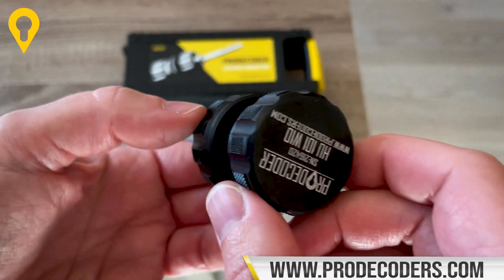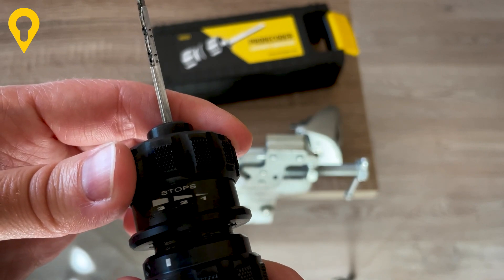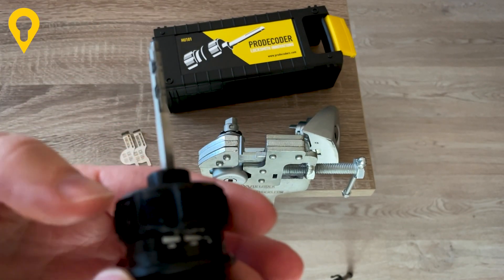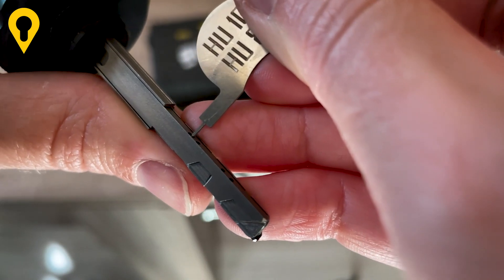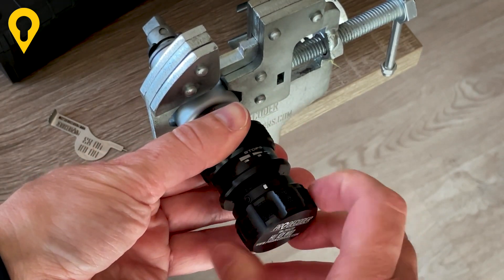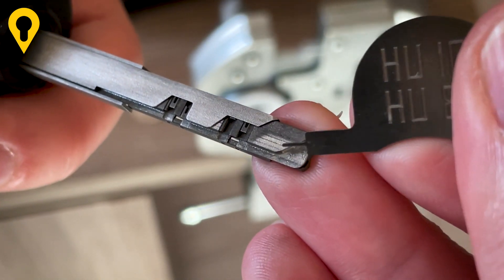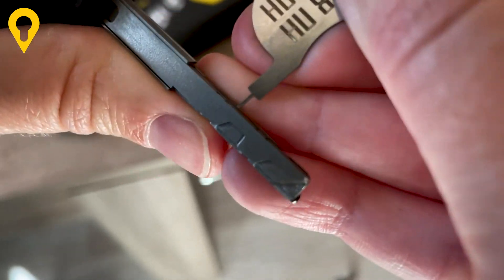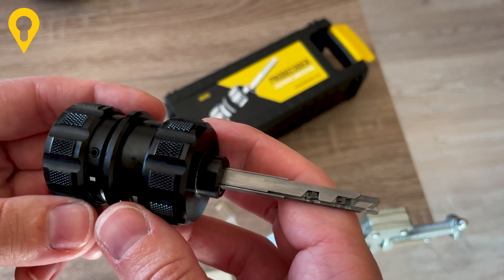HU101 10 pins Prodecoder - General Video Instructions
Technical explanation and demo on HU101 10 pins Prodecoder